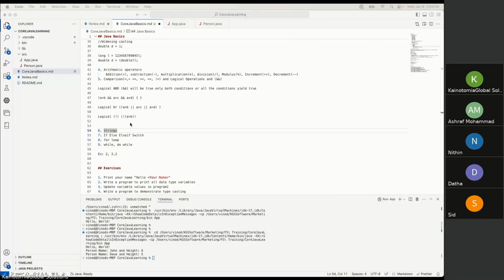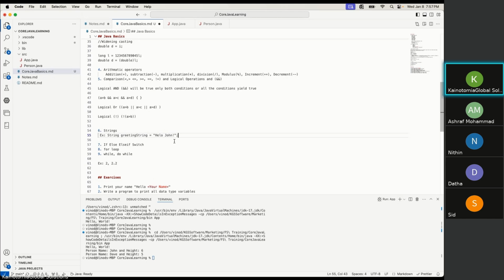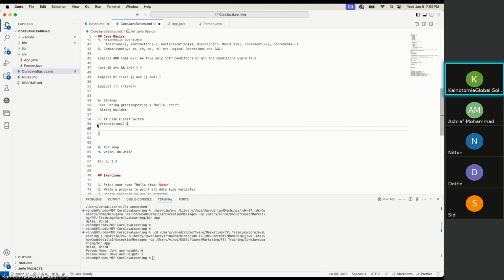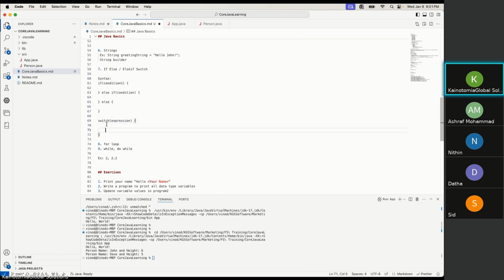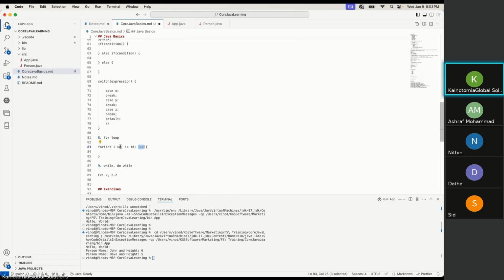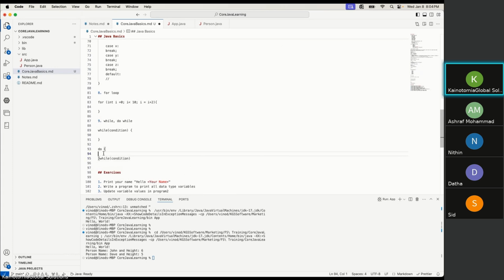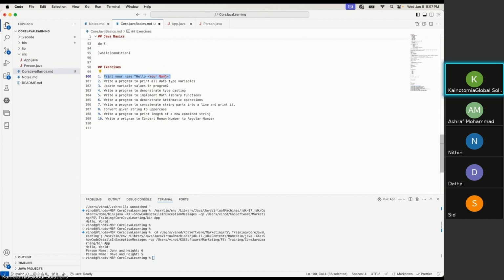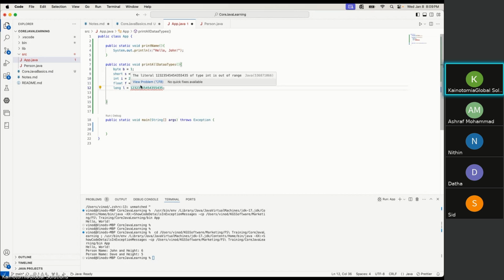FSTraining CoreJava Part5